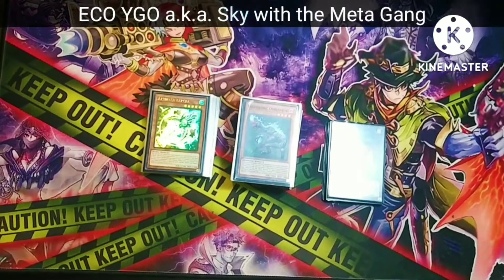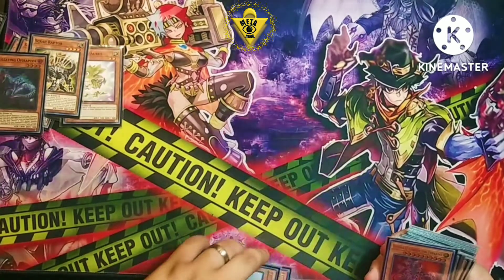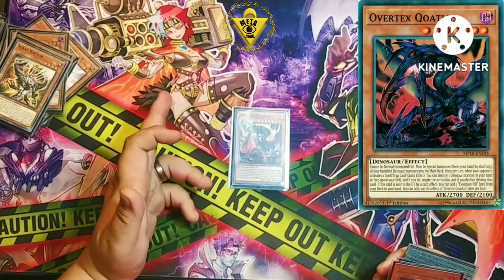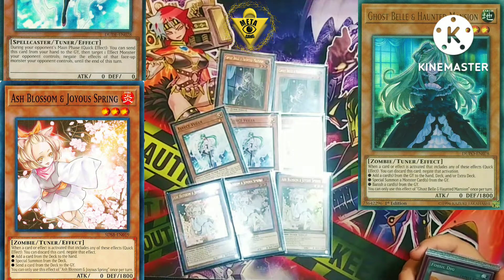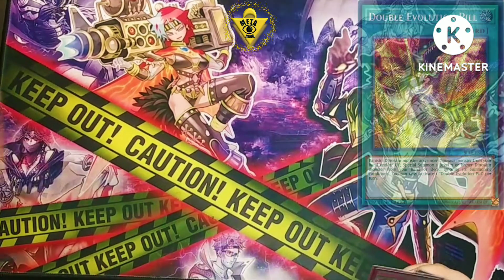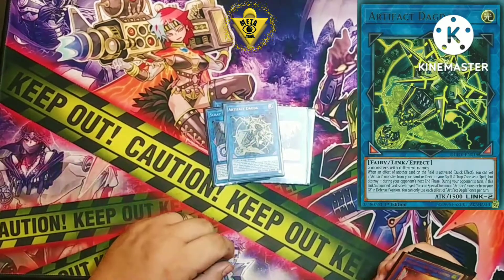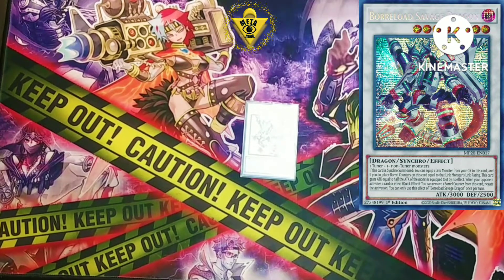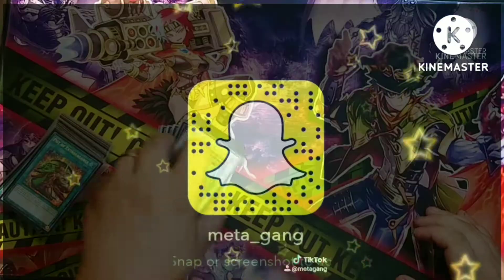*Best* Scrap Dinos Yugioh Deck Profile by ECO YGO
Sky only bringing the best of the best Scrap Dinos. Completely undefeated in his Region. Pay close mine to detail of the master at work.
ECO YGO at it again.. keep looking for more Meta Gang content to come... @dkonfadim